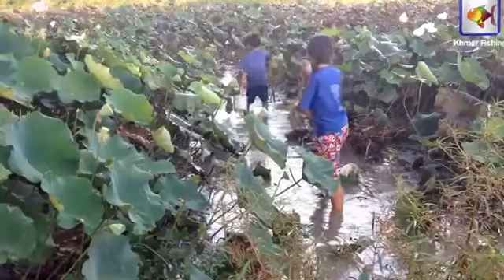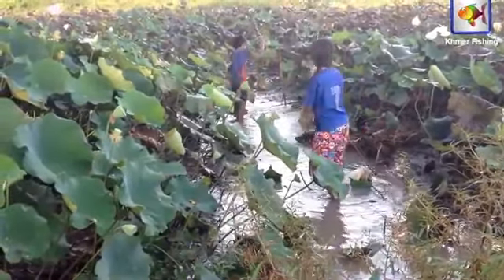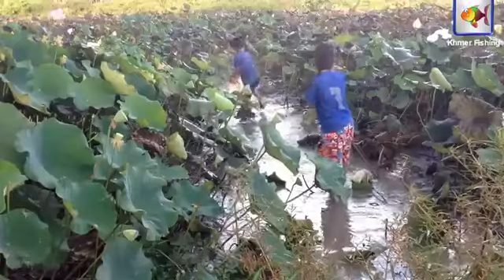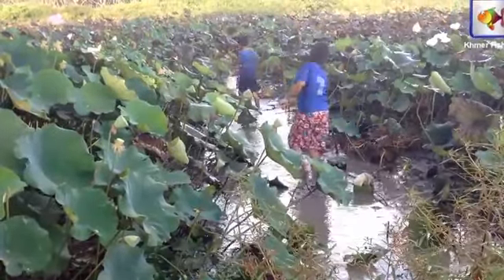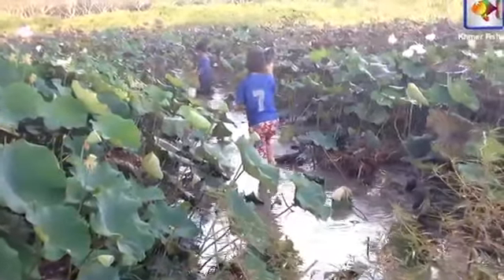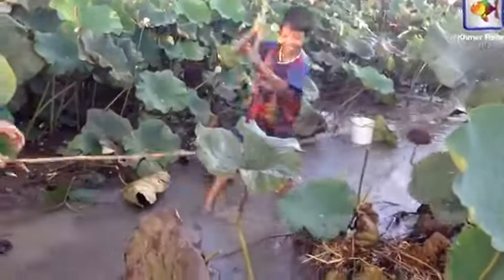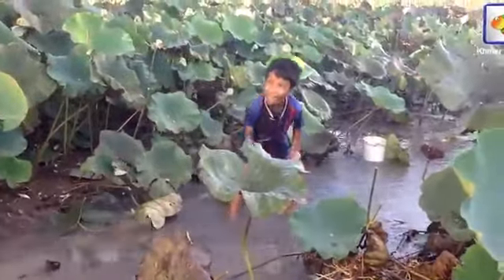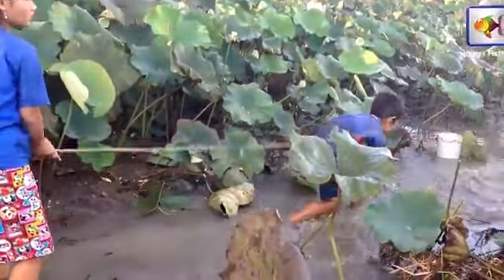Amazing Two Brother Fishing How To Fishing In Kampong Cham